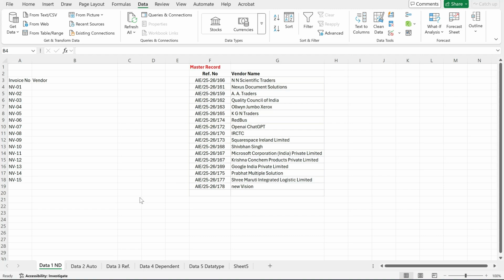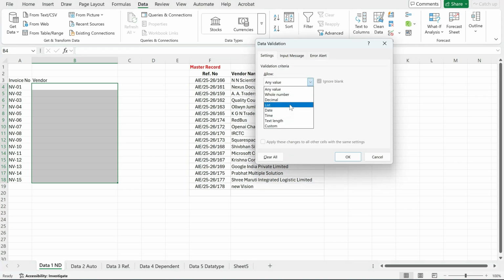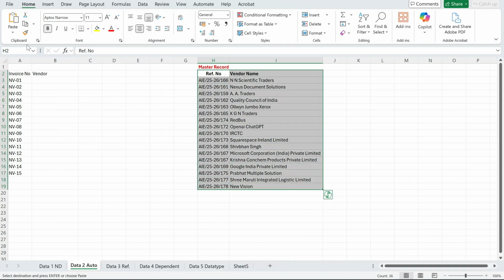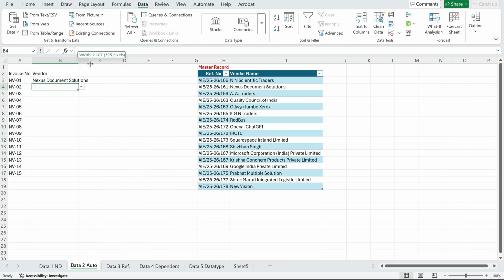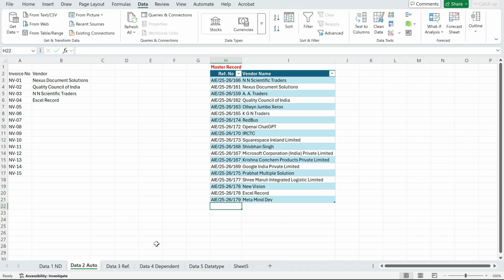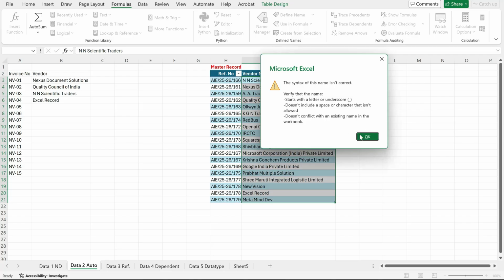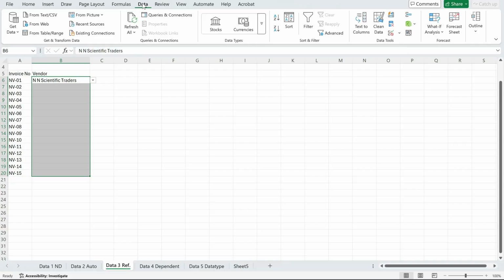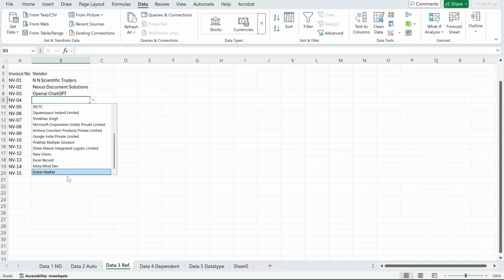Excel Dropdown Lists Part 1: The 3 PRO Ways to Create Picklists (Static, Named Range, Dynamic Table)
Welcome to Part 1 of our series on mastering Excel Dropdown Lists (Picklists)! Stop using simple, hard-coded lists that break your sheets. Professional Excel users rely on specific techniques to ensure their dropdowns are clean, easy to manage, and fully dynamic.

In this video, we break down the three most common and professional ways to create dropdown lists using Excel's Data Validation feature.

What You Will Learn in This Video:
🔗 Method 1: How to reference a simple cell range on a dedicated 'Lookups' sheet for a clean workbook structure.

🏷️ Method 2: The power of Named Ranges and why they are easier to use in the Data Validation source box.

🚀 Method 3 (The PRO Method): How to convert your source data into an Excel Table to create a truly dynamic dropdown list that expands automatically when you add new items—no formula changes needed!

🧹 Bonus: Best practices for setting up and hiding your source lists for a professional-looking file.

⬇️ Next Steps (Part 2 Sneak Peek):
In Part 2, we will cover the truly advanced methods: Creating Dynamic Unique & Sorted Lists using the UNIQUE and SORT functions!